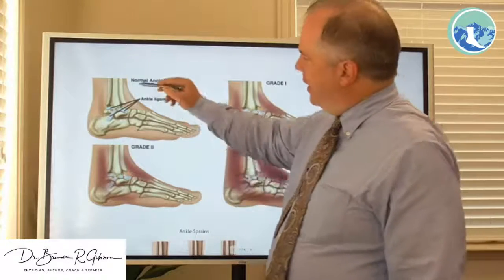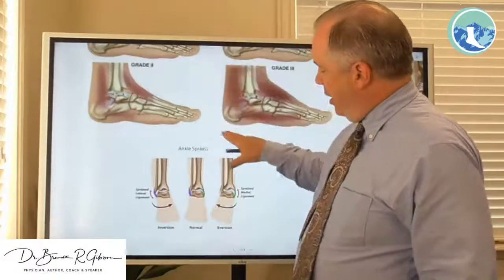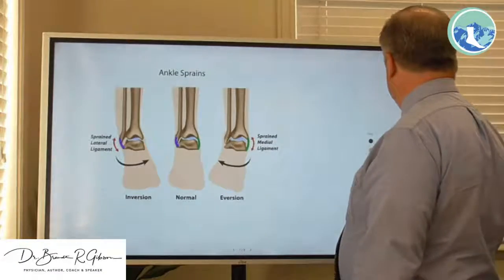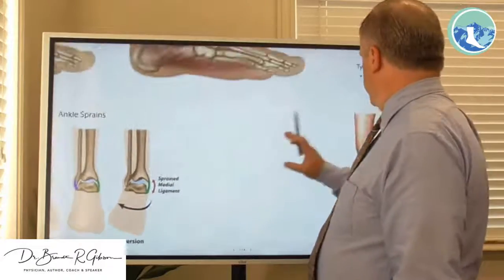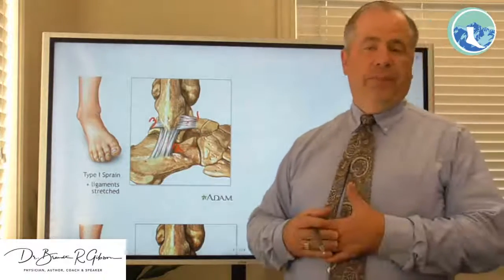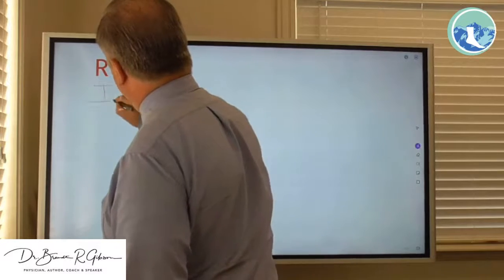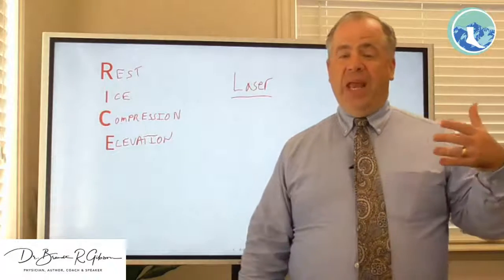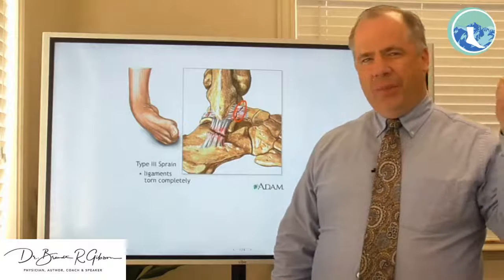Ankle Sprain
Podiatry Tips Day 359 - Lateral Ankle Sprain is a common injury that we see. Dr Brandt R Gibson discusses what it is, how it presents and what the options are for treatment. AnkleSprain FootPain For additional information visit UtahFootDoc.com